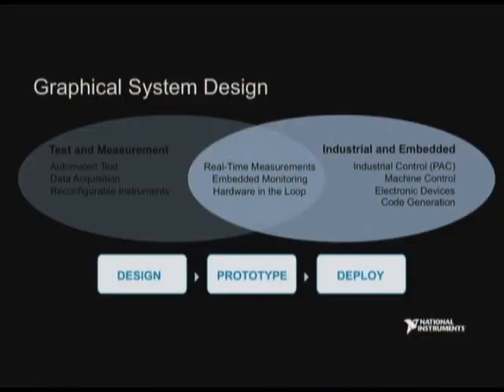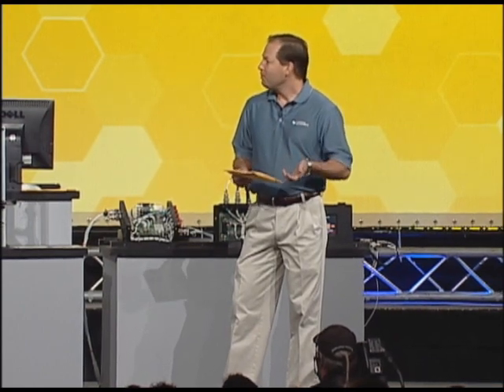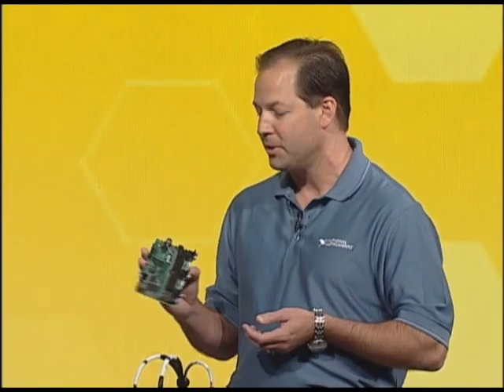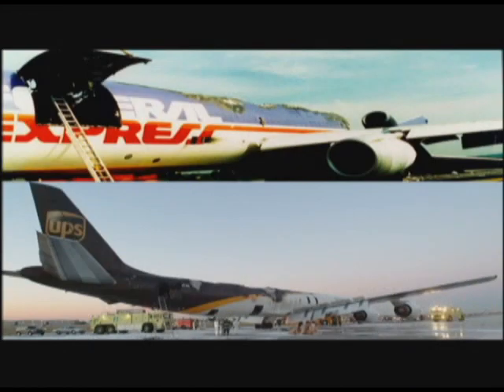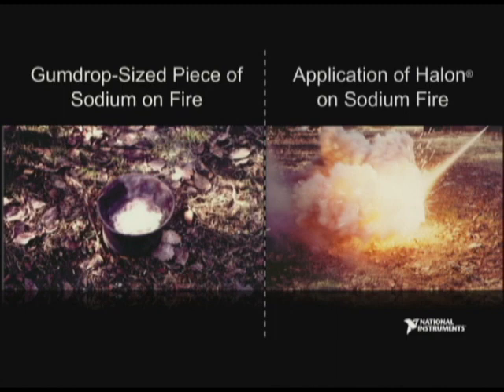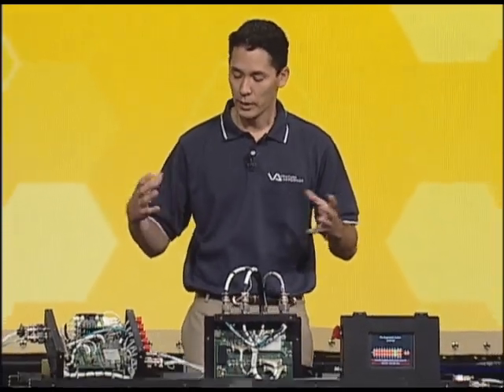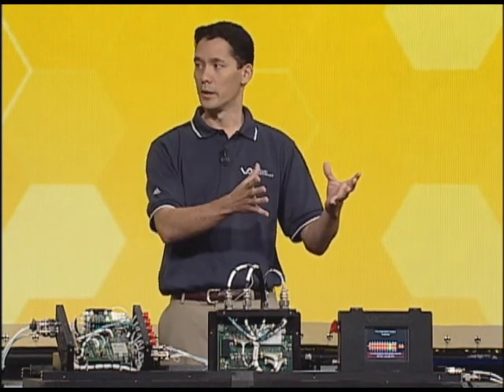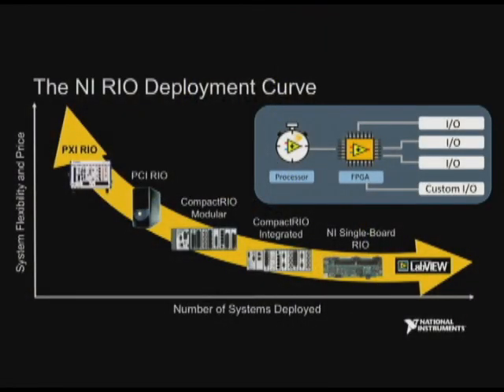Embedded FedEx Fire Suppression System Using NI LabVIEW and NI Single-Board RIO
to learn more about this case study.  NI Single-Board RIO devices act as the primary control system in the fire suppression application Ventura Aerospace created for FedEx Express. Within each plane, there are two devices that use NI Single-Board RIO: the Fire Control Unit and the Fire Control Hub.